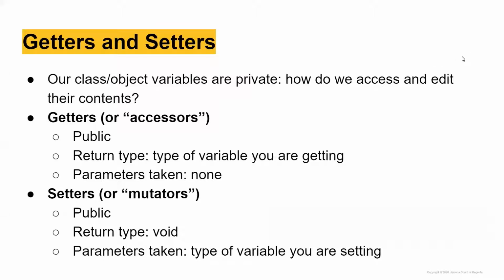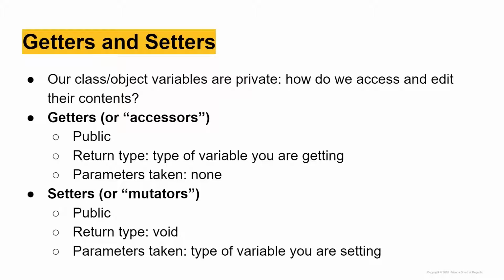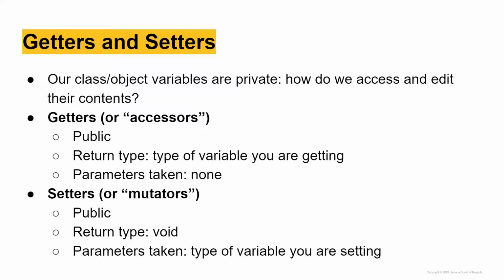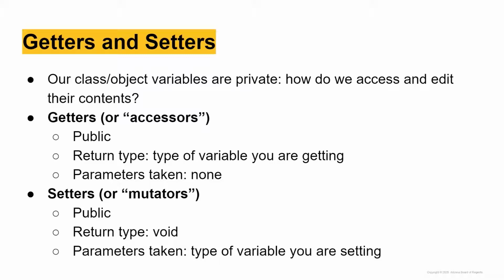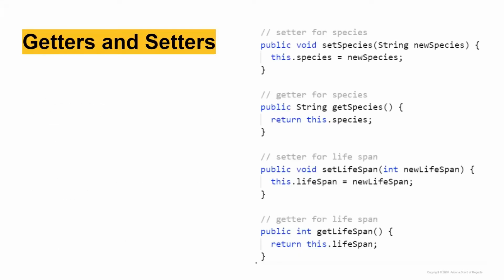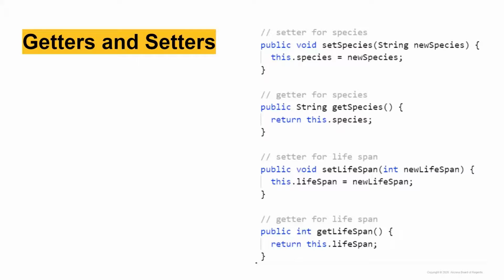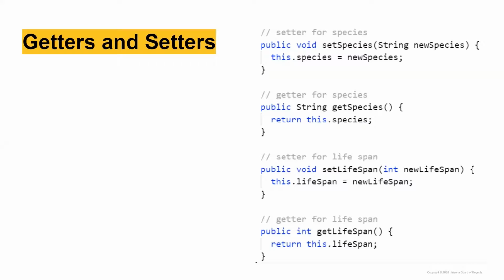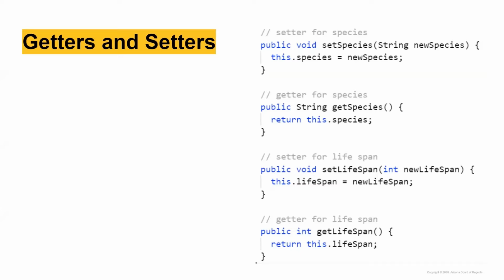CSE 205 - Getters and Setters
This video contains an explanation and examples of Getters and Setters from CSE 205 from Arizona State University.